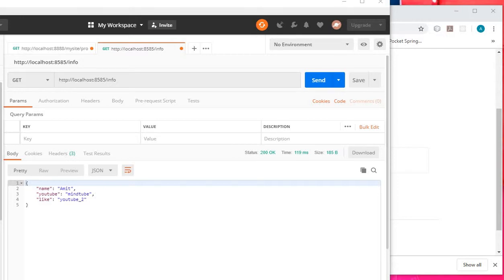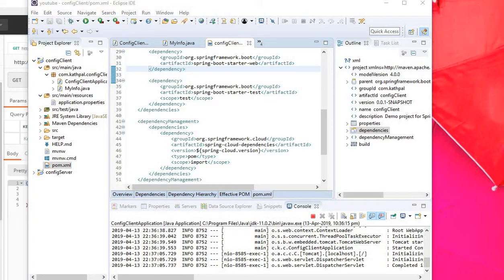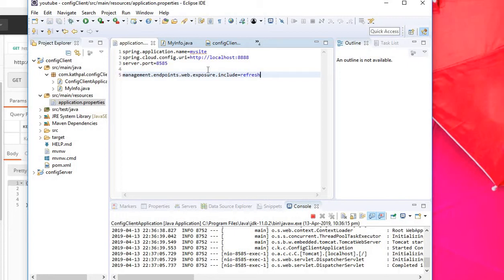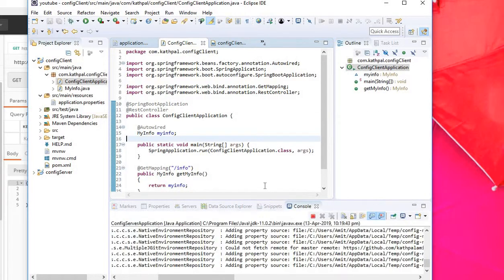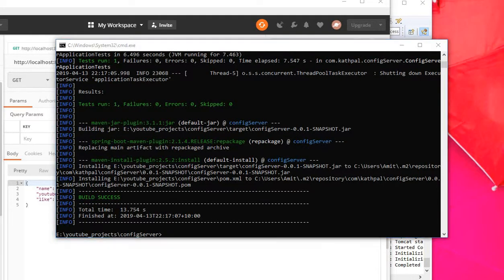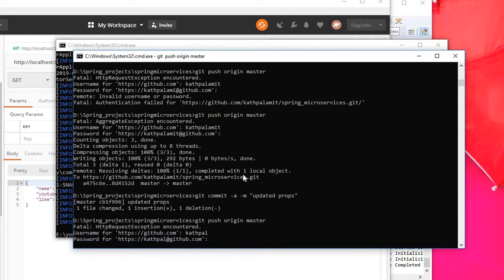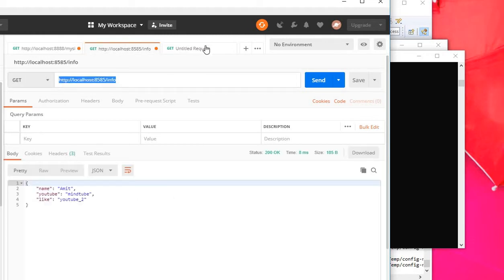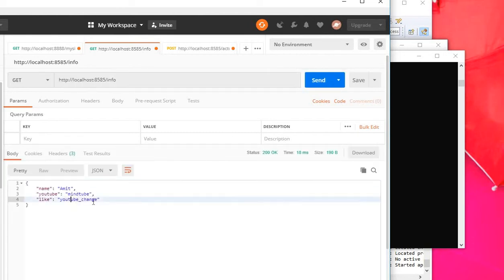09: Refresh Properties Without Restart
Refresh Properties Without Restart, magic of actuator